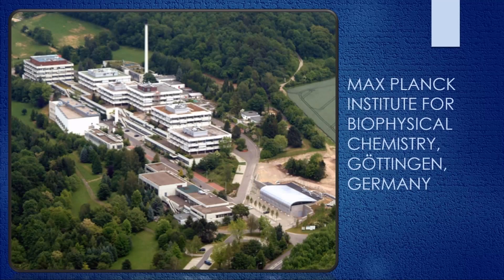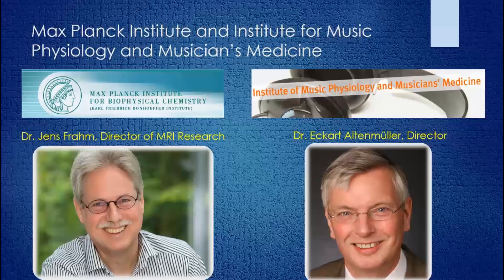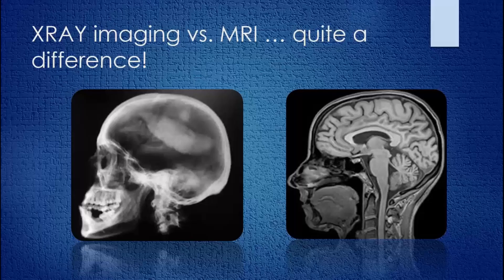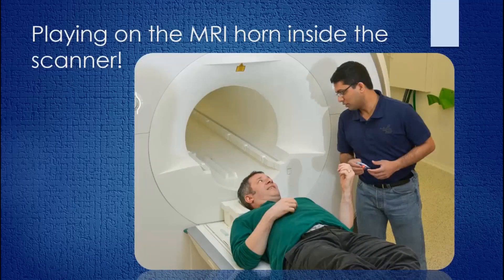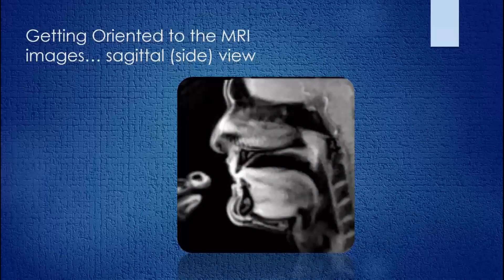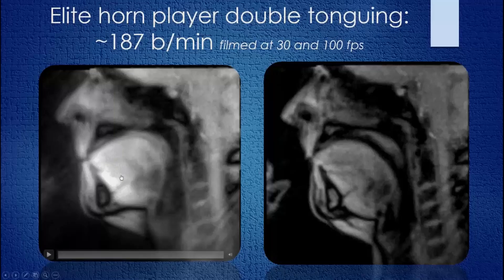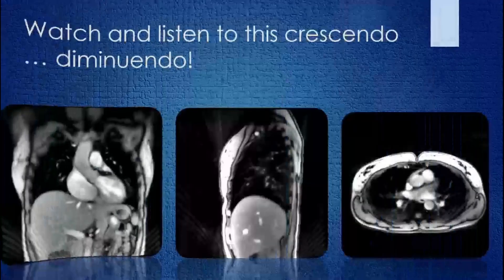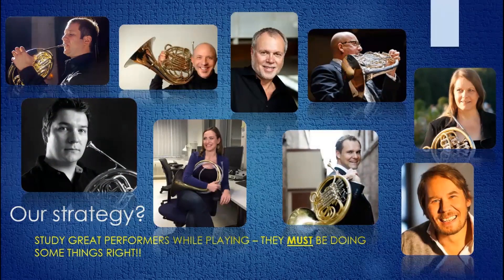Episode 1: Introduction to the RT-MRI Horn Project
This video provides that background for the RT-MRI Horn Project.  It covers basics related to RT-MRI technology, as well as fascinating illustrations of its use in studying horn pedagogy.  A must see primer.